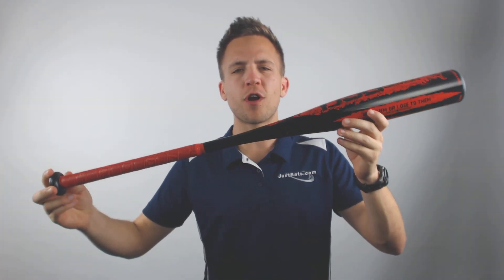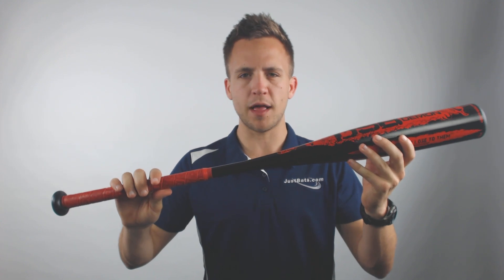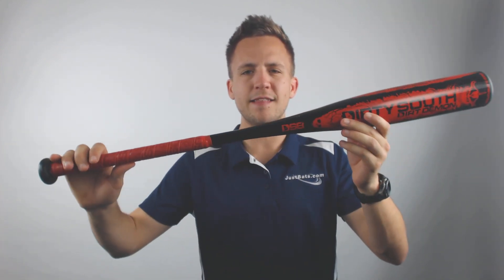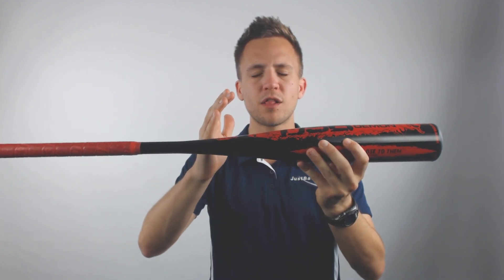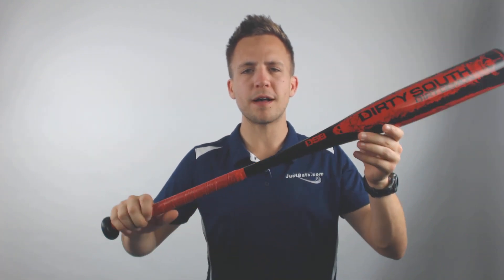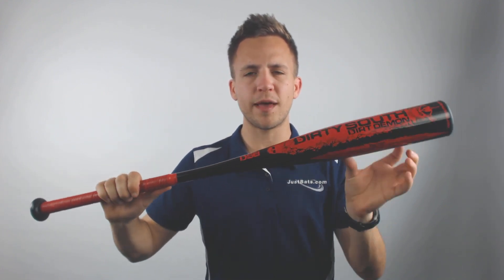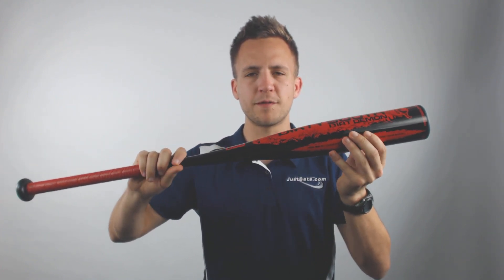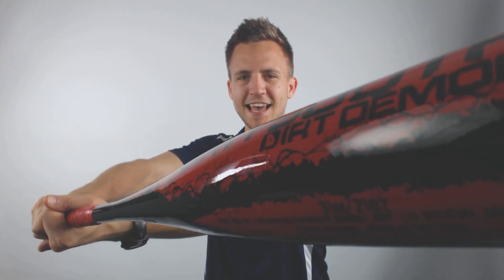Review: Dirty South Bats Dirt Demon USSSA Baseball Bats